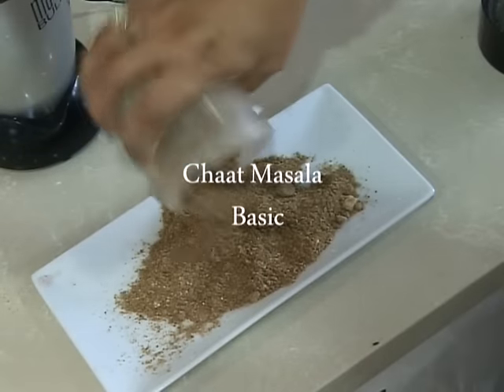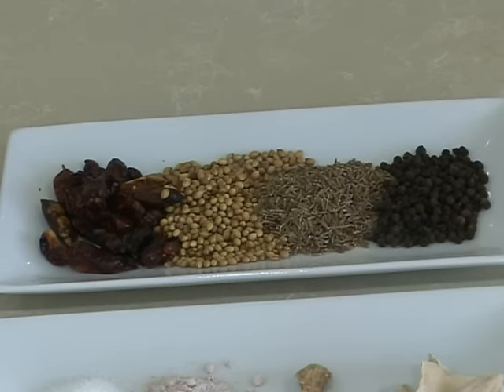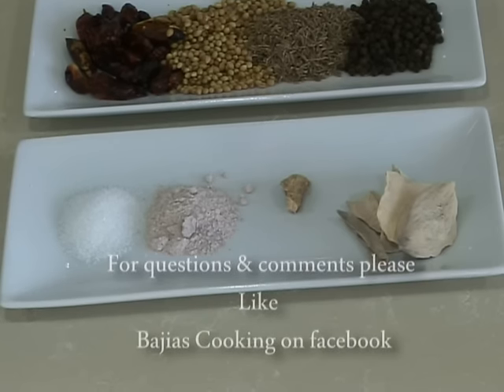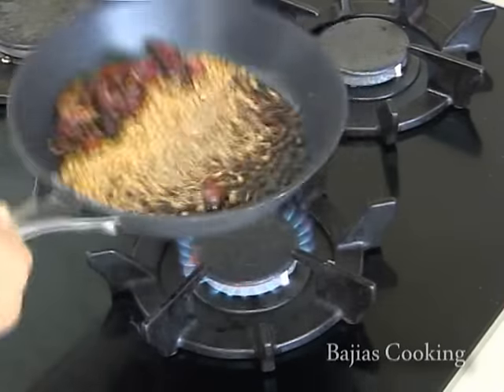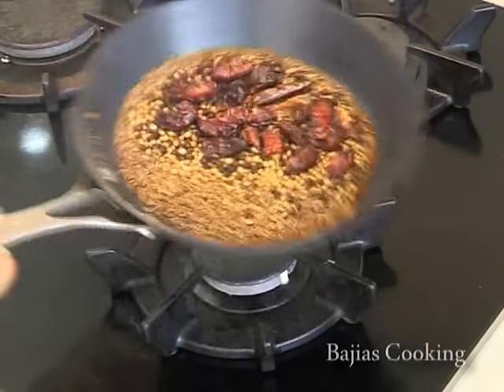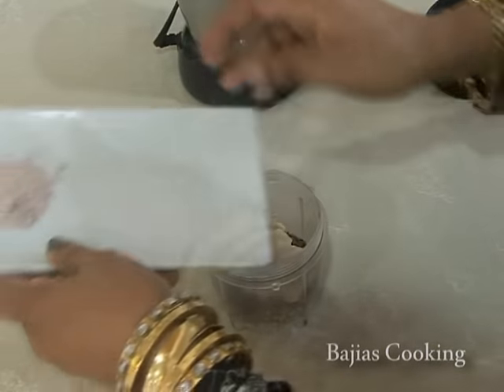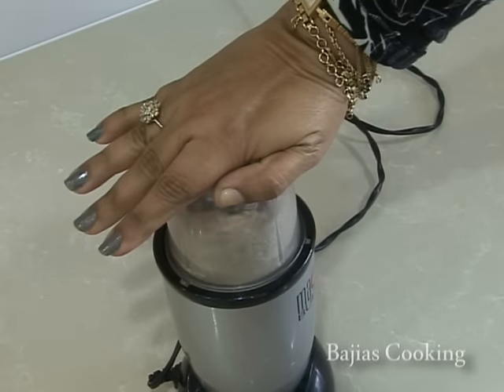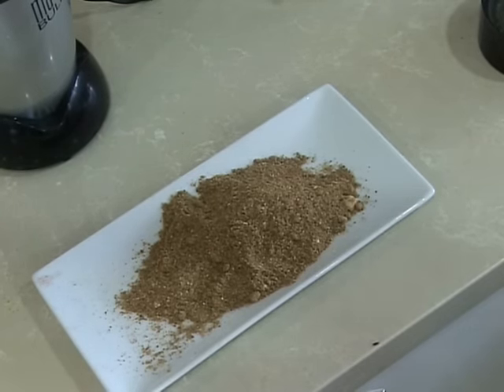" Chaat Masala Basic ENG " Bajias Cooking